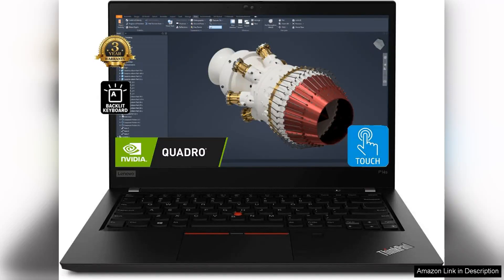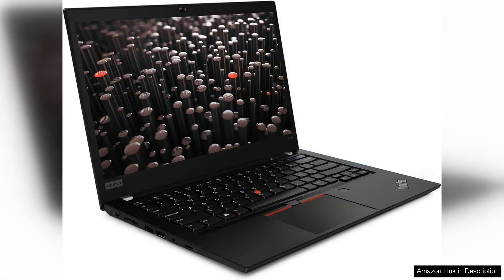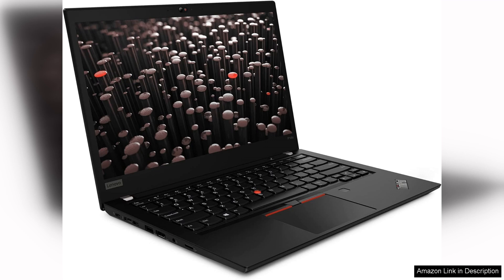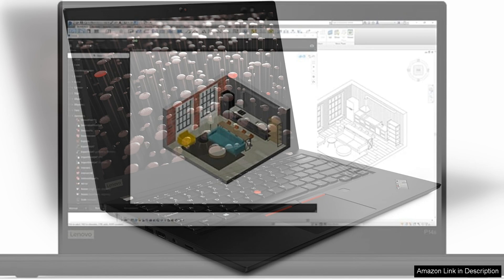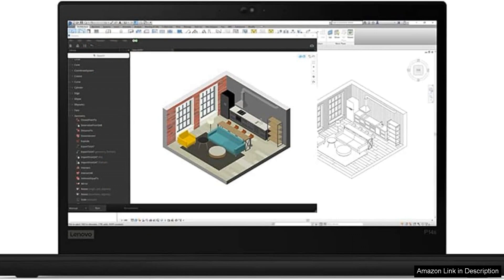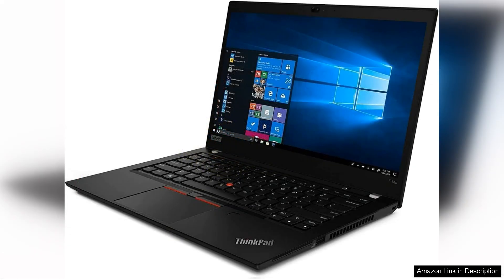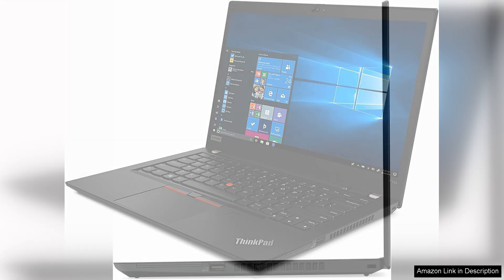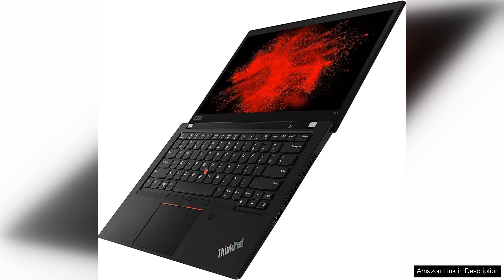Lenovo ThinkPad P14s Gen 2 Mobile Workstation (14" FHD Touchscreen Intel Core Review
The Lenovo ThinkPad P14s Gen 2 Mobile Workstation is a powerful tool designed for professionals who require reliability and performance on the go. With a sleek 14-inch FHD touchscreen, this laptop offers vibrant visuals and an intuitive interface that enhances productivity. The display is bright and clear, making it suitable for both indoor and outdoor use.

Under the hood, the ThinkPad P14s is powered by the latest Intel Core processors, providing ample processing power for demanding applications. Whether you're running complex simulations, editing high-resolution videos, or developing software, this workstation handles it all with ease. Coupled with up to 48GB of RAM, multitasking becomes seamless, allowing users to switch between applications without any lag.

One standout feature is the exceptional keyboard, a hallmark of the ThinkPad series. It offers a comfortable typing experience with good key travel, perfect for long hours of use. The inclusion of a reliable touchpad and optional touch functionality on the screen adds versatility for various working styles.

The build quality is robust, adhering to military-grade durability standards. It can withstand the rigors of travel, making it a perfect companion for professionals on the move. The variety of ports, including USB-C, HDMI, and Thunderbolt, ensures connectivity with various devices and peripherals.

Security features like a fingerprint reader and an optional IR camera provide peace of mind, safeguarding sensitive information. Battery life is commendable, often lasting a full workday, which is essential for those who do not want to be tethered to a power outlet.

In conclusion, the Lenovo ThinkPad P14s Gen 2 is a top-tier mobile workstation that excels in performance, durability, and user experience. It is an excellent choice for professionals seeking a reliable device that can handle intensive tasks while remaining portable. Highly recommended for anyone in need of a powerful and efficient laptop.